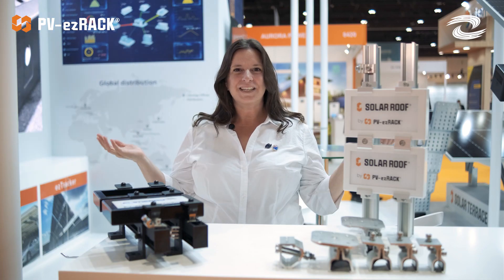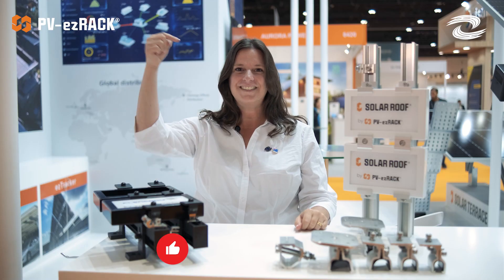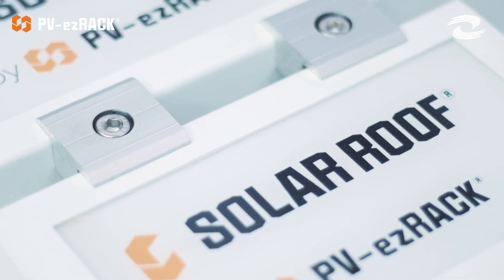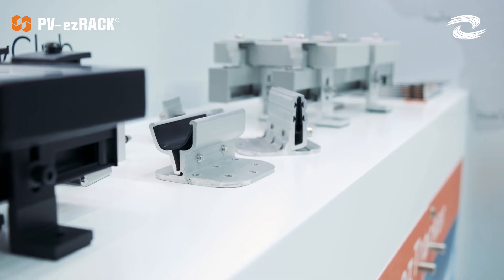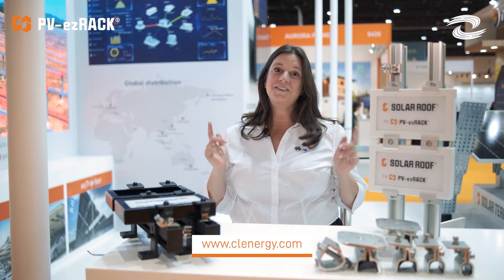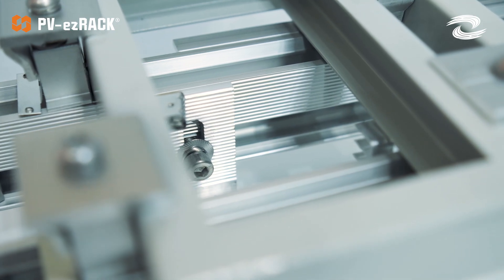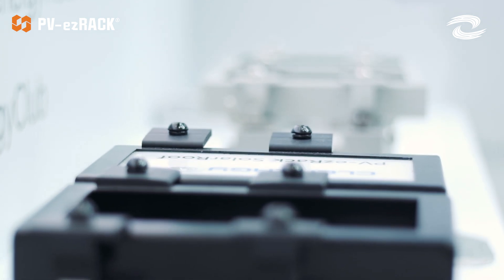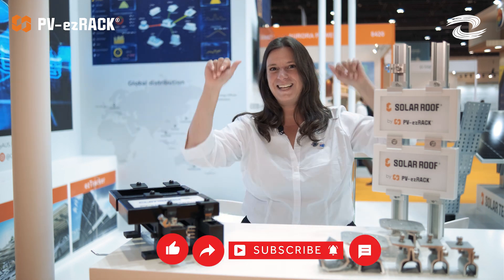In a Nutshell: SolarRoof Mounting System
SolarRoof is designed for functionality, with an emphasis on simplicity for cost-effective projects. Progressive and with superior fastening, this is an extraordinary solar mounting series.

SolarRoof's new line "Clenergy Hollywood" gives solar mounting a completely black finish to give your solar installation that premium prestige.

Join Marcela Pampin to know more about our solarroof !